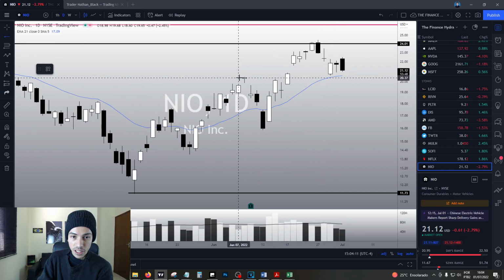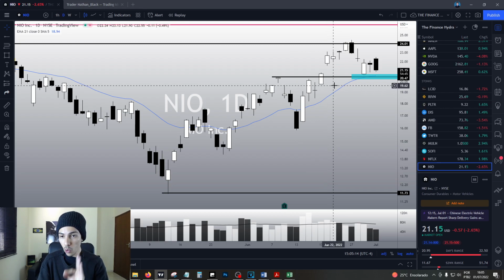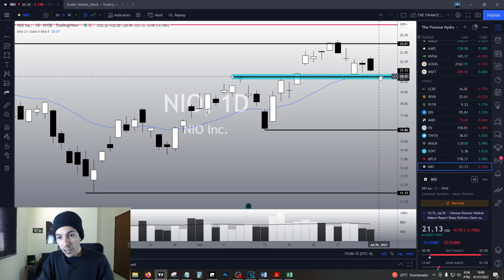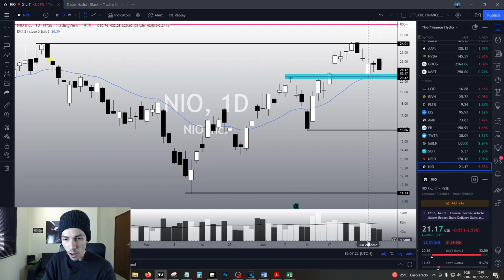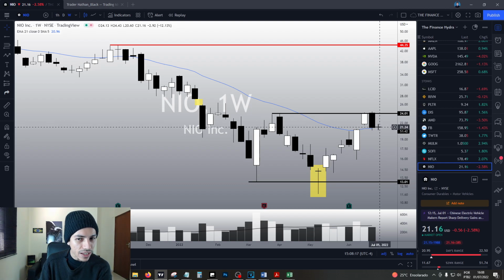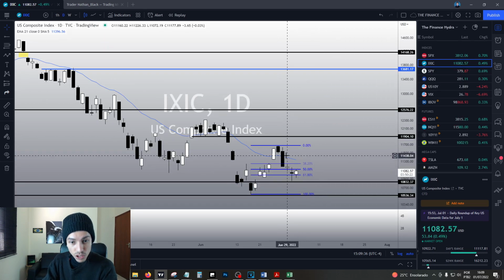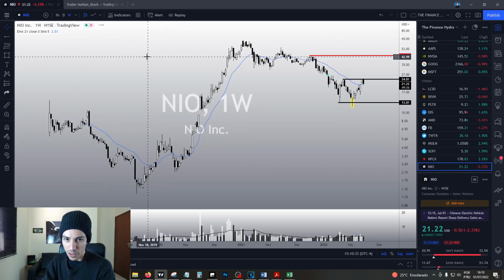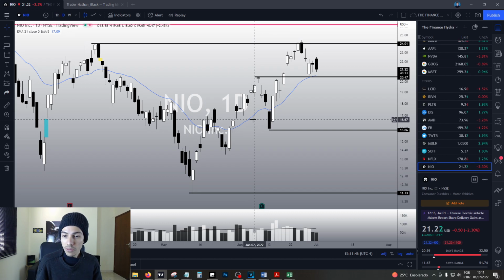NIO STOCK PREDICTIONS - What are the NEXT TARGETS?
NIO STOCK PREDICTIONS: What are the NEXT TARGETS FOR NIO?

This is a NIO stock technical analysis video.
In this video we will talk about NIO - NIO is doing exactly what we said. What to expect now? In this NIO stock video, we will analyze NIO stock price chart and make our NIO stock forecasts.

✅ Invest in stocks with good fundamentals - Meet Simply Wall St, the best way to study the fundamentals of companies to invest safely and wisely.

What to expect or NIO? IS NIO A BUY? If it does THIS, it may EXPLODE!
When is the BEST time to BUY NIO? What is going to happen to NIO?
Will NIO go up? Is it time to buy NIO right now? Is it time to invest in NIO? Will NIO crash?